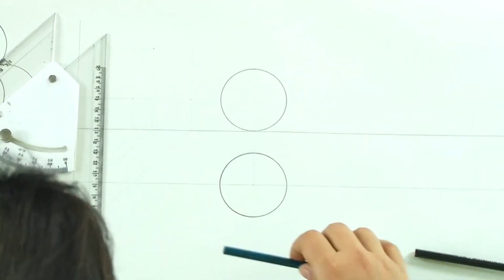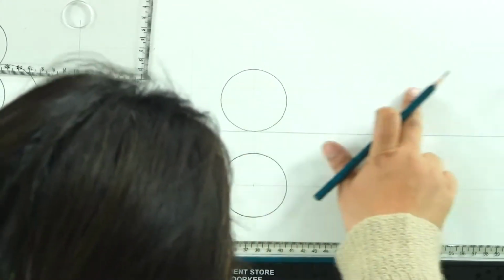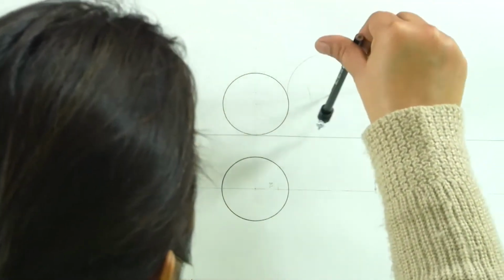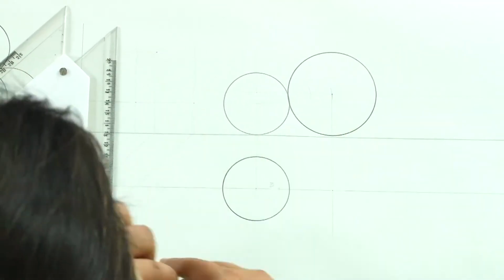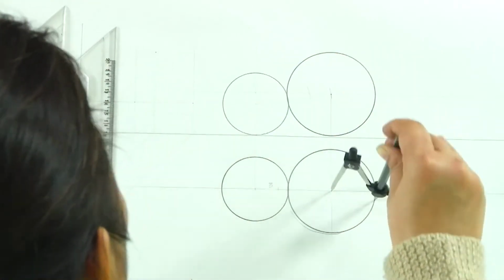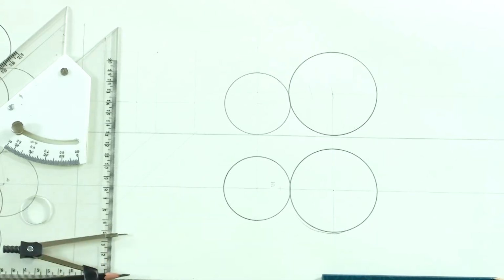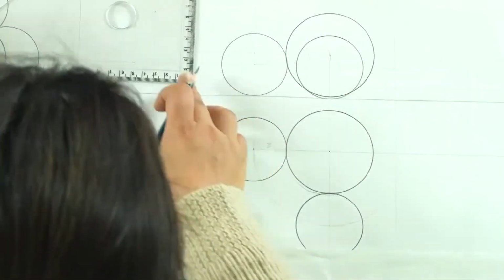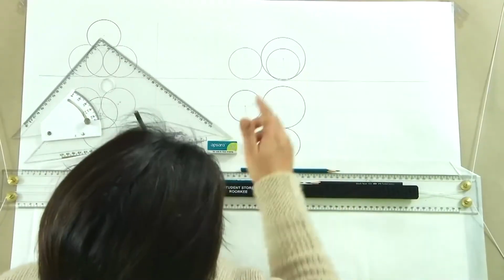Projection of spheres